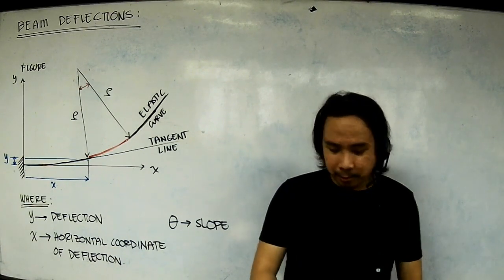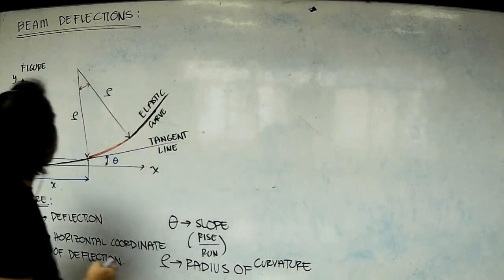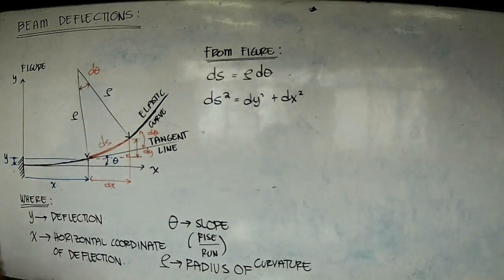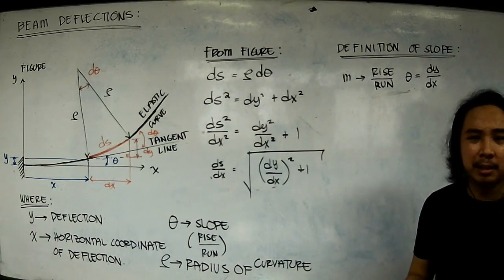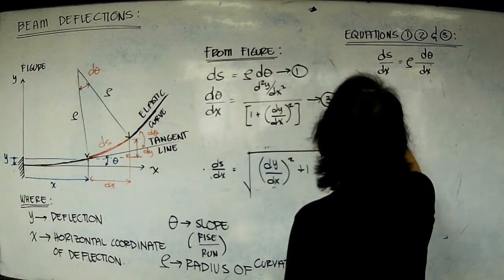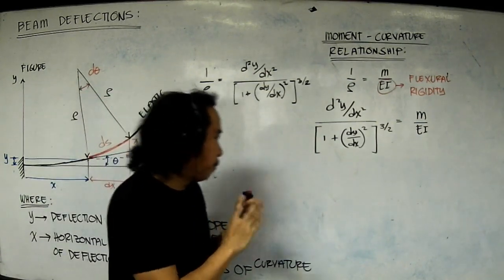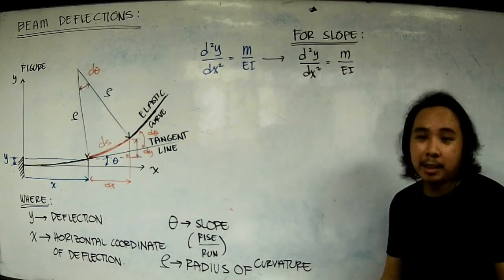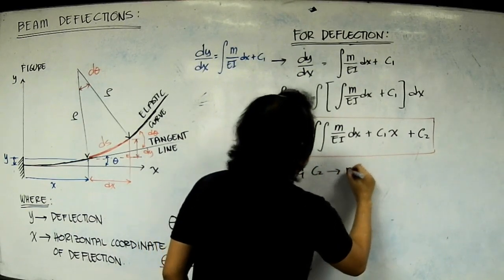BEAM DEFLECTIONS DOUBLE INTEGRATION METHOD THEORY AND DERIVATION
THEORY AND FORMULA DERIVATION